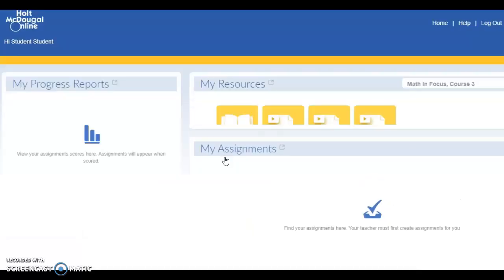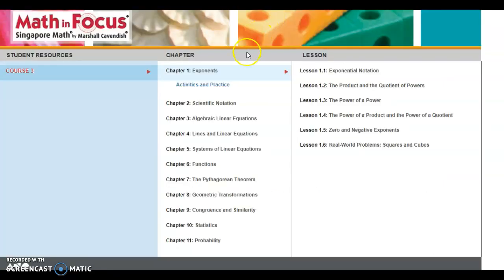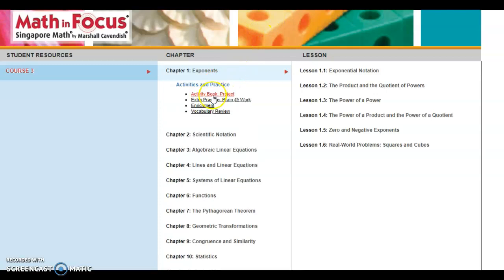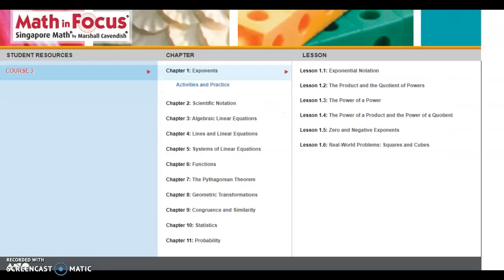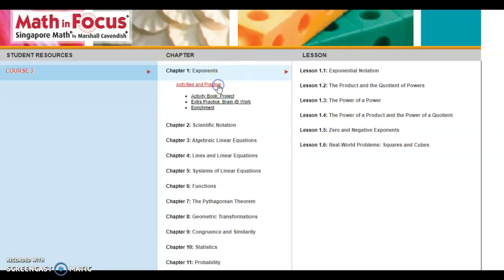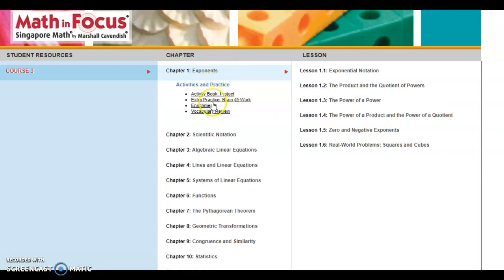Online Text Resource for Enrichment